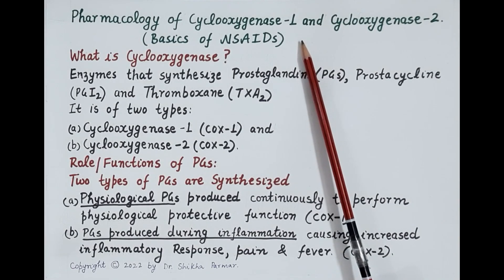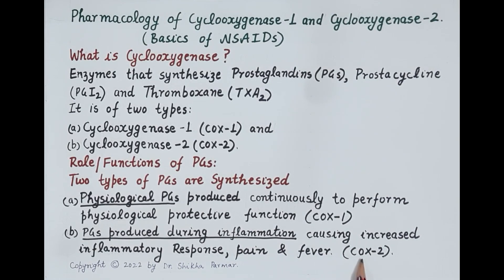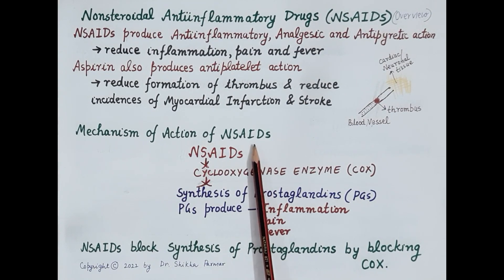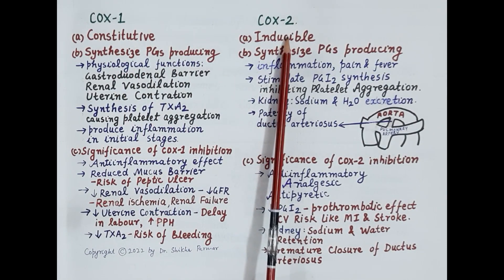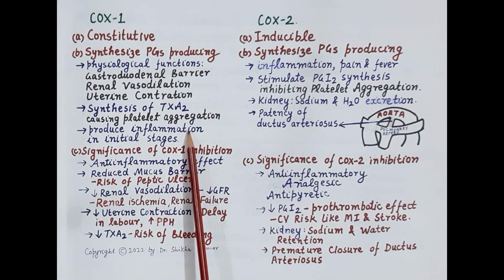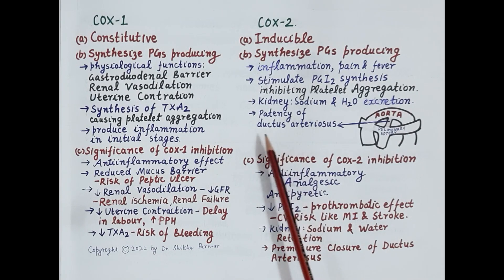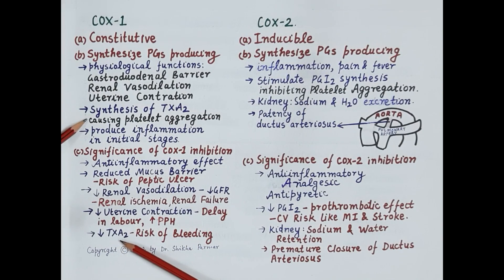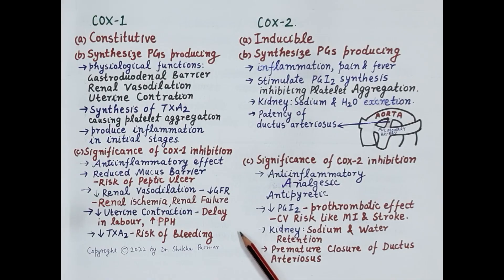Pharmacology of Cyclooxygenase-1and Cyclooxygenase-2 (Basics of NSAIDs) ENGLISH | Dr. Shikha Parmar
Pharmacology of Cyclooxygenase-1and Cyclooxygenase-2 (Basics of NSAIDs) ENGLISH by Dr. Shikha Parmar